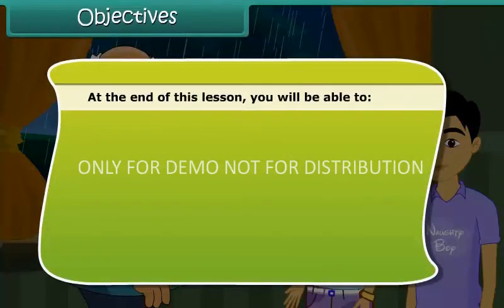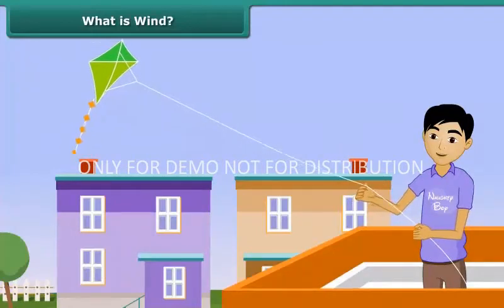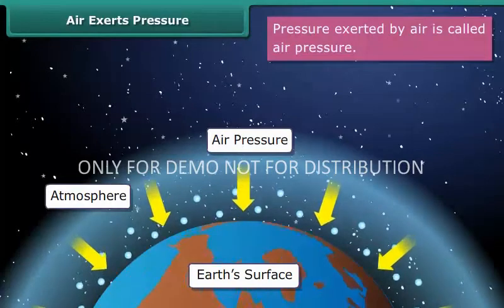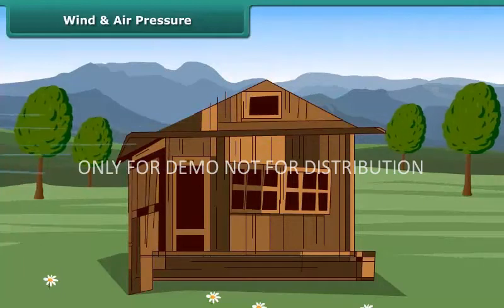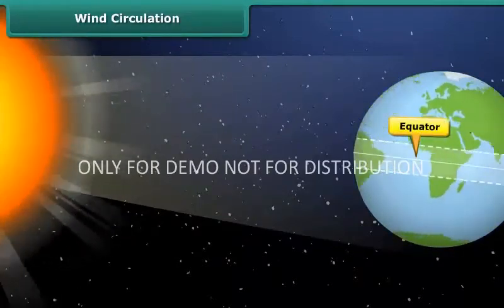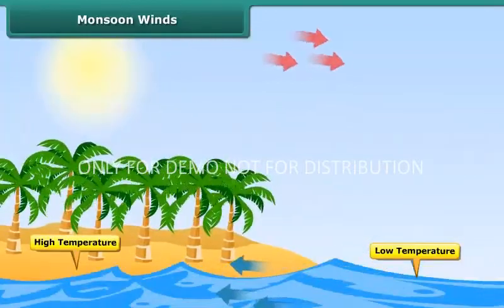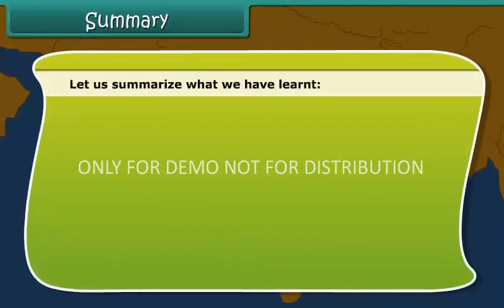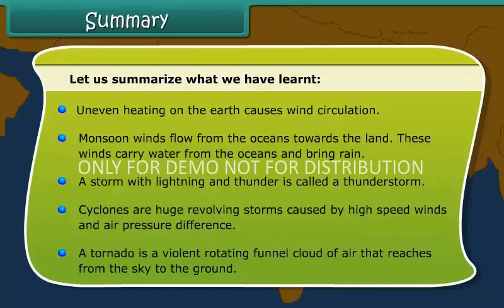Class 7 ( science) topic :- wind, storm, cyclone